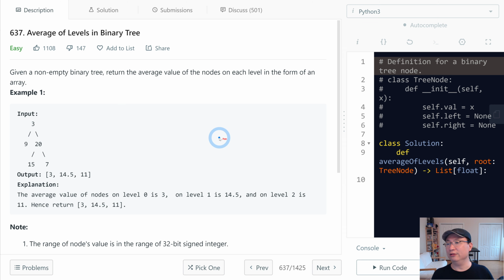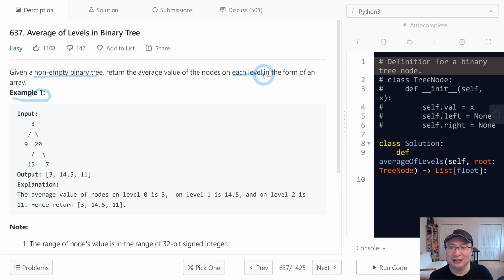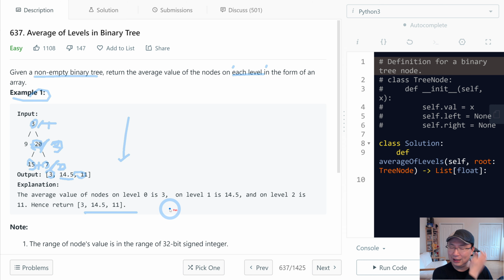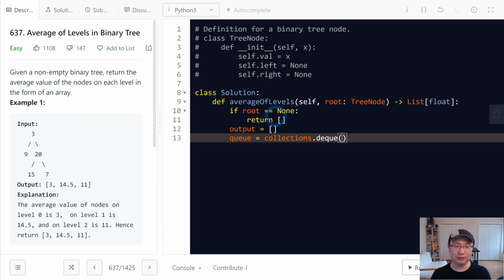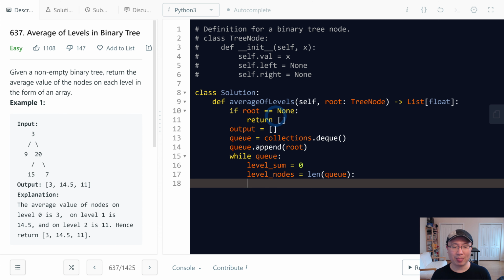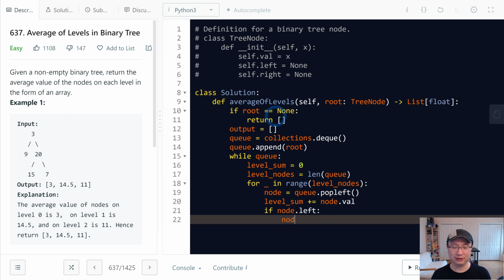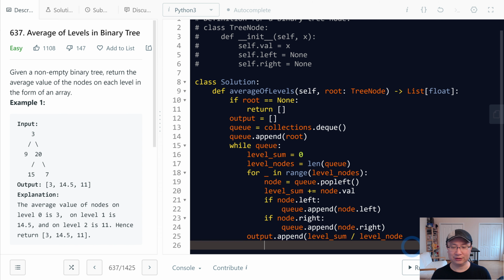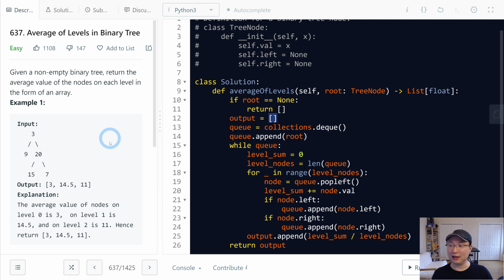637. Average of Levels in Binary Tree - English Version